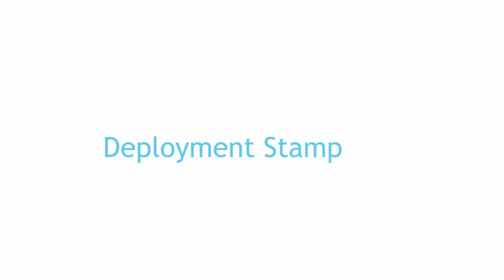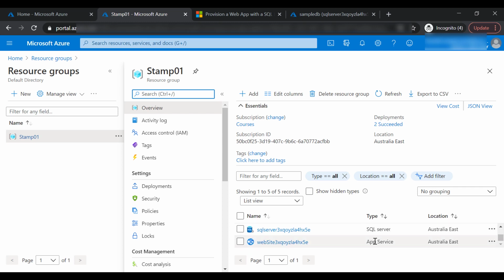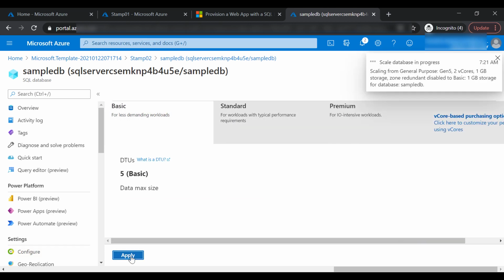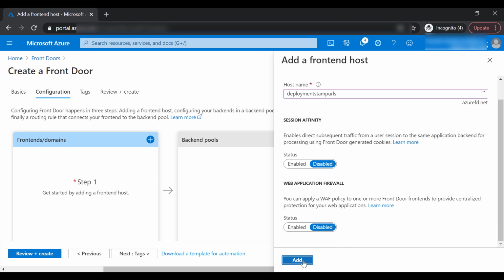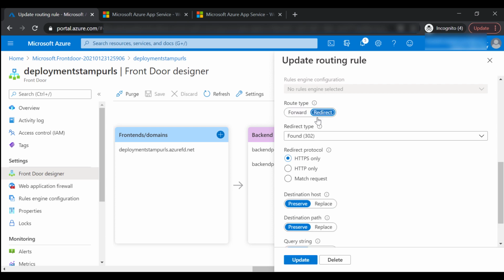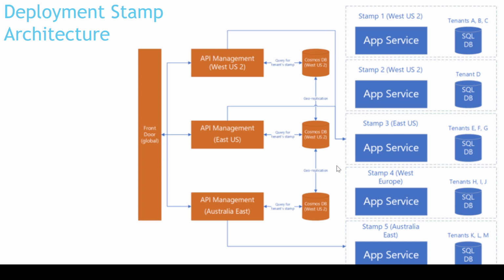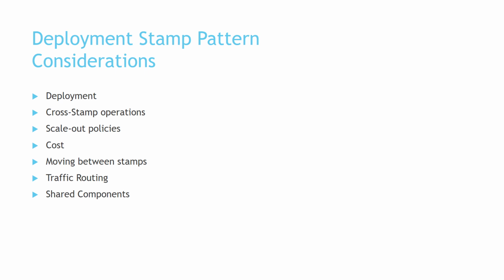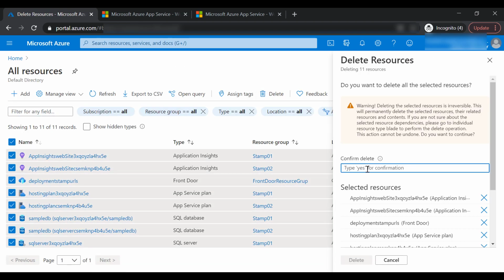Deployment Stamp Pattern - Cloud Design Patterns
This video describes how to implement Deployment Stamp Pattern in your solution, and the considerations you need to keep in mind while using Deployment Stamp Pattern. Also this video covers when to use and when NOT to use Deployment Stamp Pattern.

ARM template to provision App Service with SQL Database